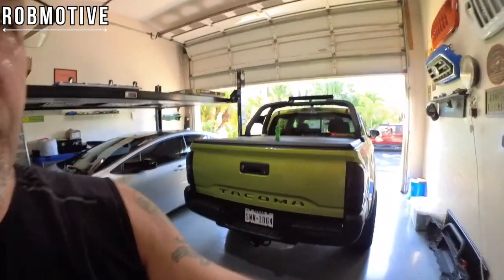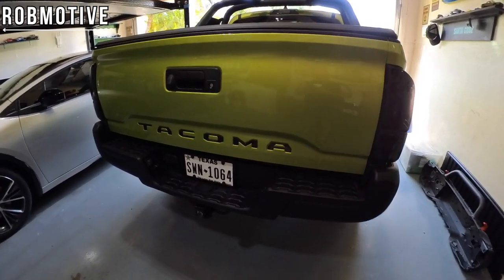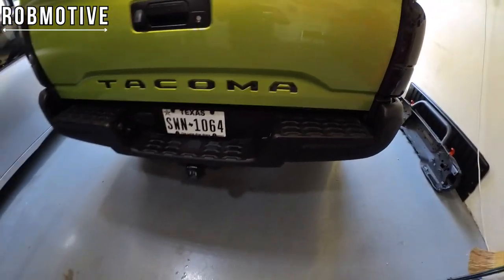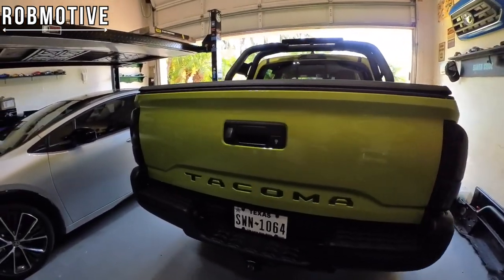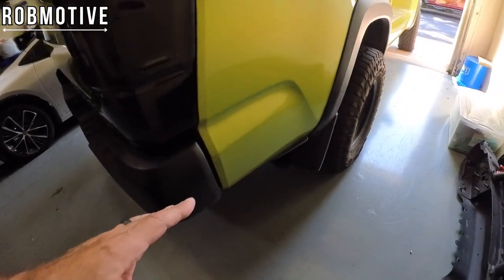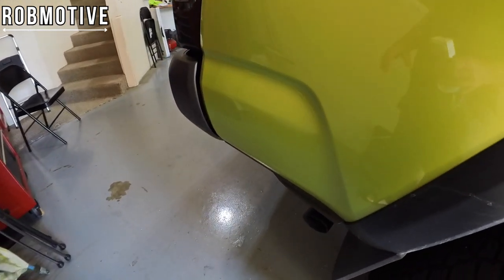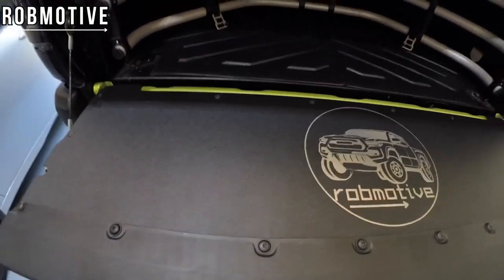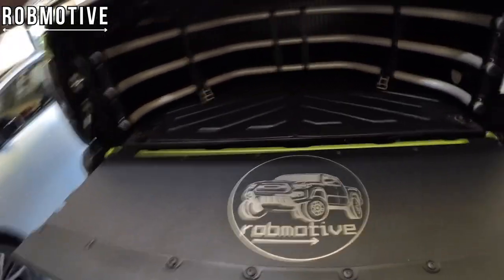Best Toyota Tacoma Rear End Mods and Accessories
These are the best Tacoma rear end mods and accessories that look great and are functional too!

Battery Tie-Down precision machined from billet 6061 aluminum here in the USA.

                               (COMMISSIONS EARNED)
SEAT JACKERS AD: The: Original Front Seat Jackers® - Compatible with Toyota Tacoma, 4Runner, FJ, and Lexus GX

TACOMA STORAGE AD: CHEAYAR Central Control Side Storage Box Compatible with Toyota Tacoma 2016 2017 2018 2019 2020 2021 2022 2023, Gear Shift Console Side Tray Organizer 3rd Gen Tacoma Interior Storage Accessories

TACOMA FRONT SHACKLE KIT AD: ENIXWILL Front Demon Tow Hook Bracket with 3/4in Shackle Fit for Toyota Tacoma 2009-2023

TACOMA GENERATIONS POSTER AD: Toyota Tacoma Pickup Truck Generations Inspired Poster Print Wall Art Handmade Decor the Tacoma Truck (8x10" Print (Unframed), Satin Paper)